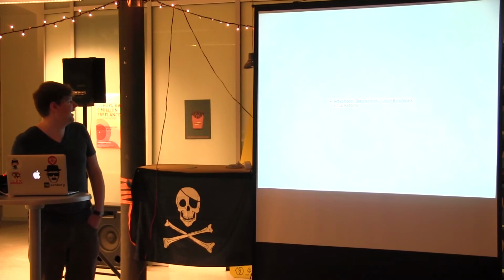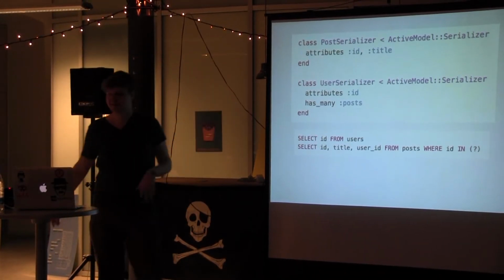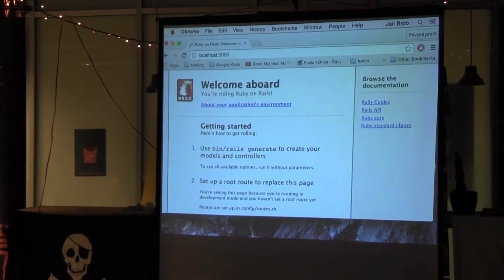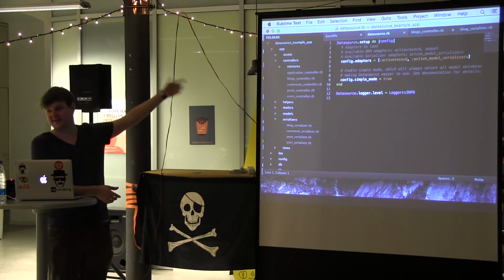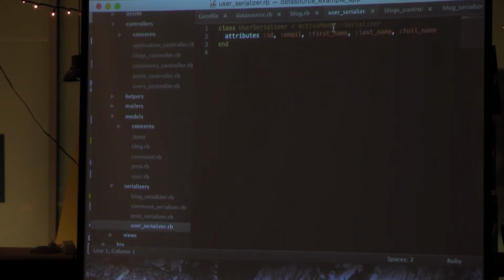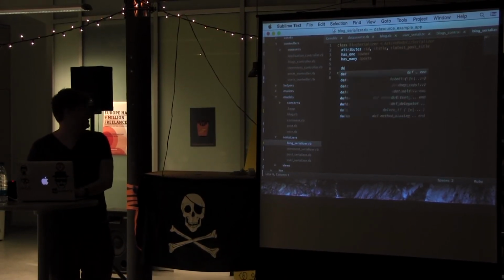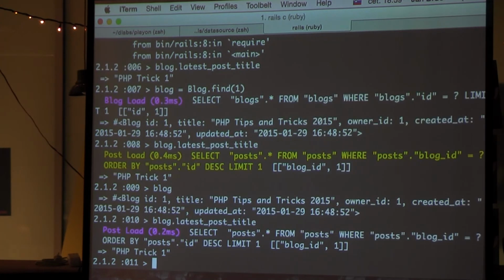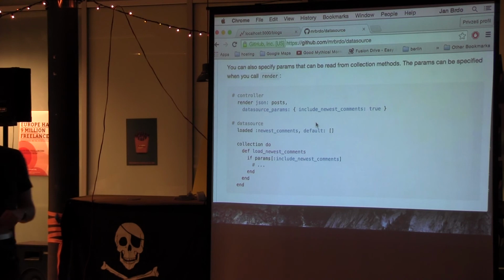RUBY January Meetup - Jan Berdajs - Datasource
Jan Berdajs  - @mrbrdo - CTO of RankTrackr - Datasource